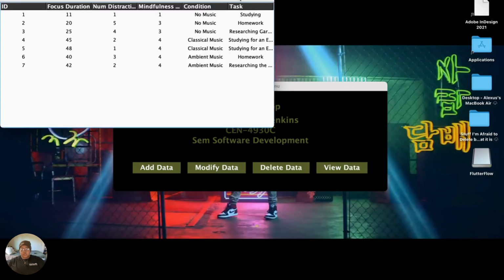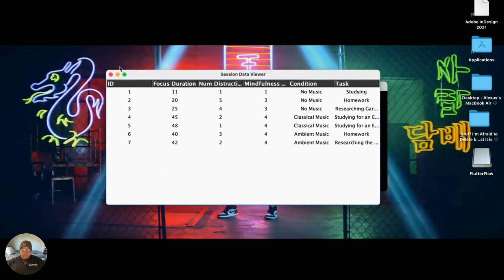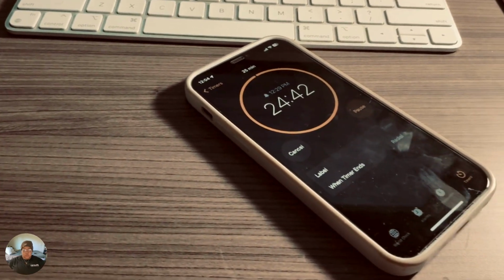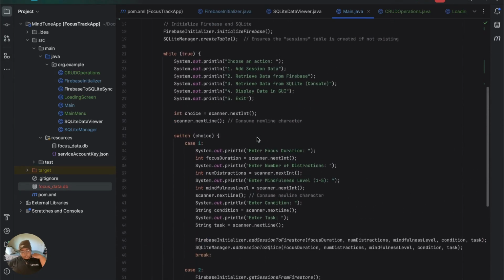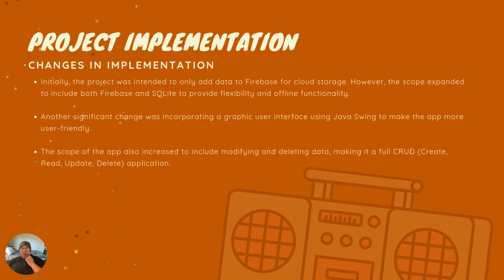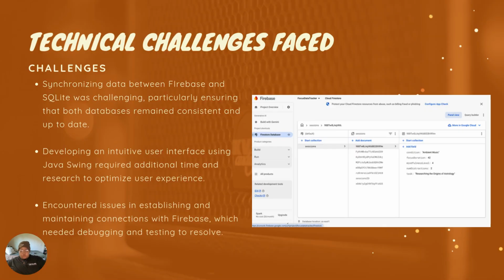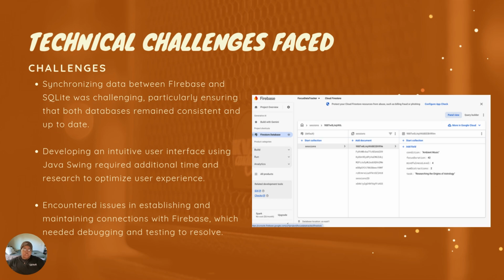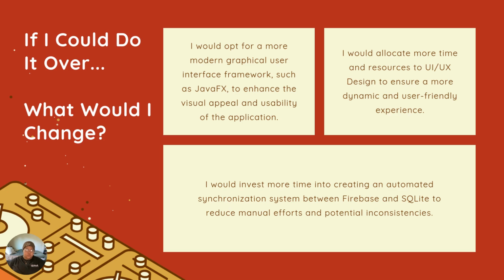JenkinsA_FinalProjectPresentation_The Impact of Background Music on Focus and Mindfulness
This project is a productivity application designed to help people track their focus and mindfulness levels using different conditions. In my project's context, it's based on music. so I've had people record their focus and mindfulness level on a scale of 1 to 5 based on them listening to Classical Music, Ambient Music, or No Music at all.